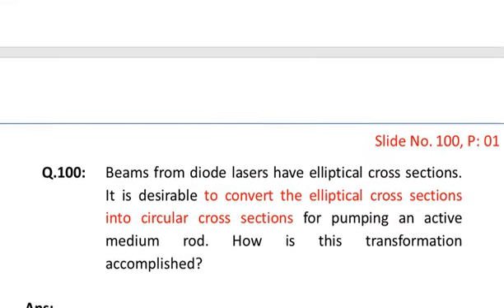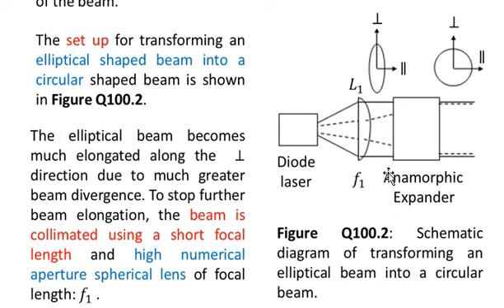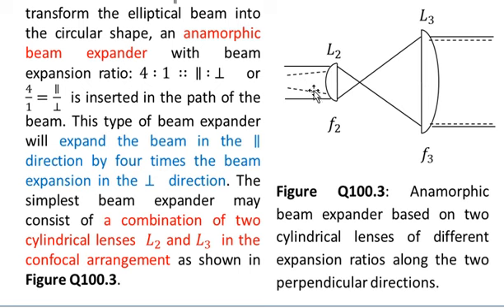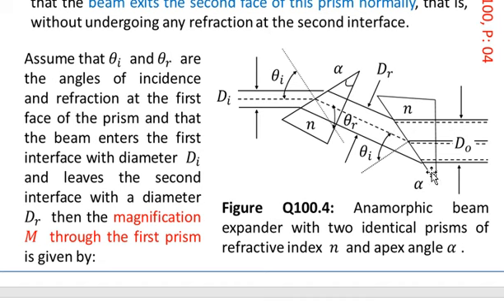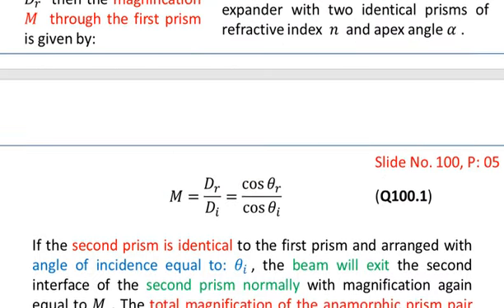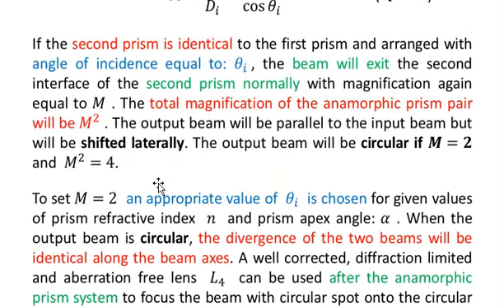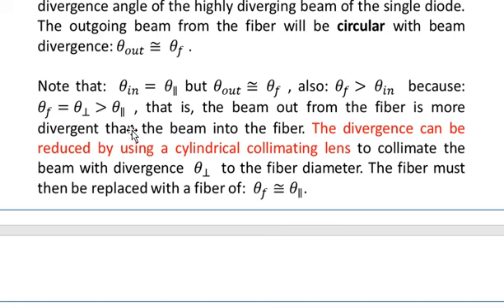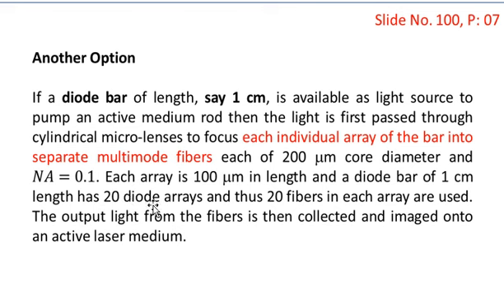Slide100 Conversion Elliptical Diode Laser Beam to Circular Spot Beam Pumping Laser Physics Course